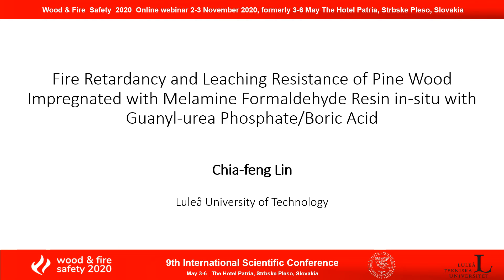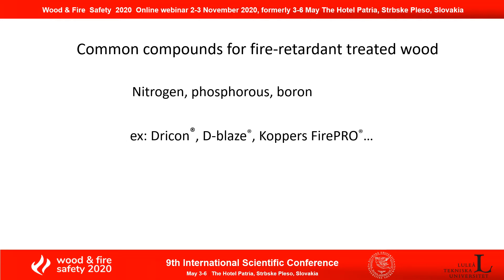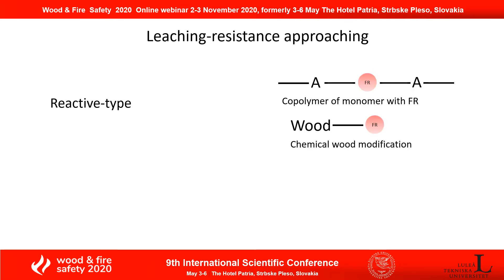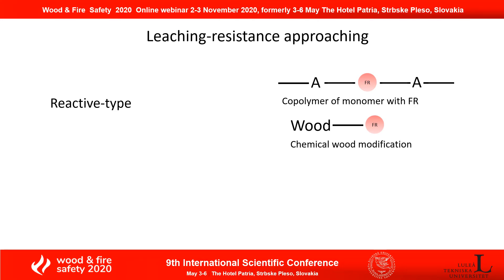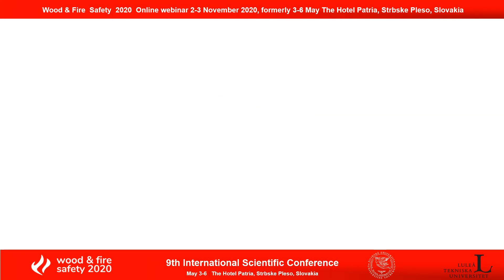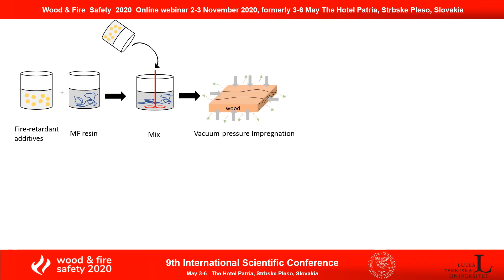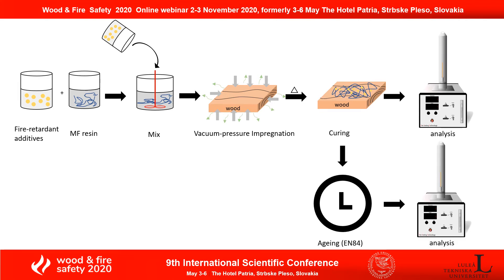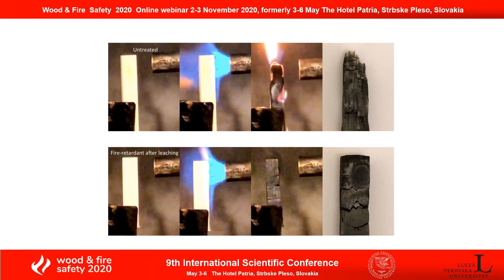Fire Retardancy and Leaching Resistance of Pine Wood Impregnatedwith Melamine Formaldehyde...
Author(s):  Chia-feng Lin, Olov Karlsson, George I. Mantanis, Dennis Jones, and Dick Sandberg
Section 2 - Wood Burning Retardation and Wood-Based Materials
Wood & Fire Safety 2020 Conference